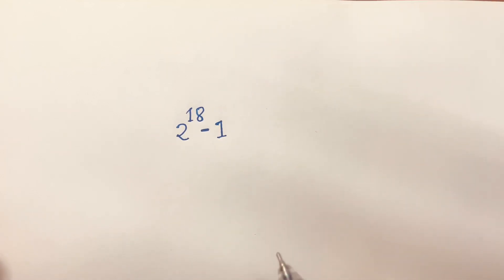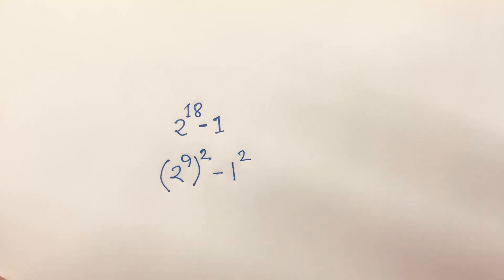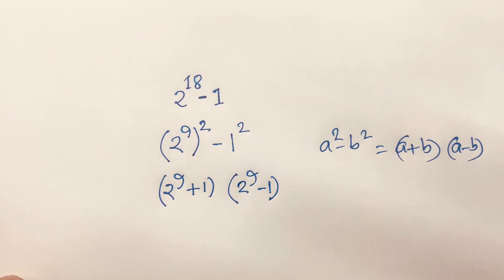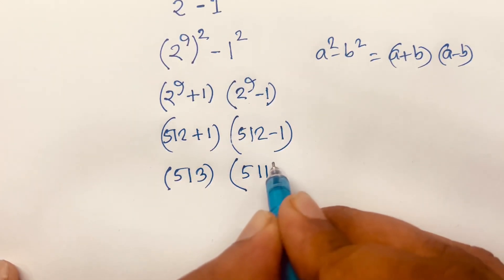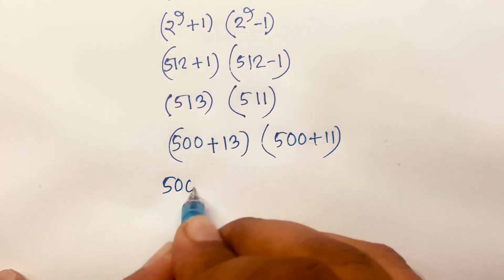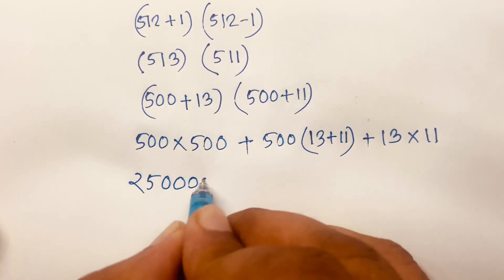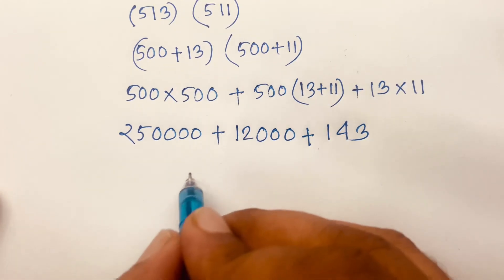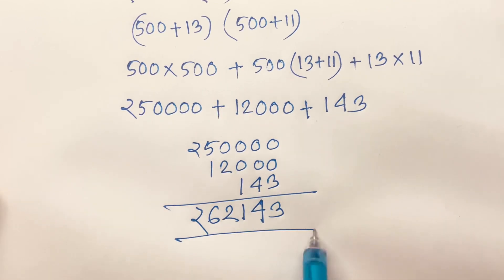Norway - Math Olympiad Question. 2^18-1 | Without Calculator